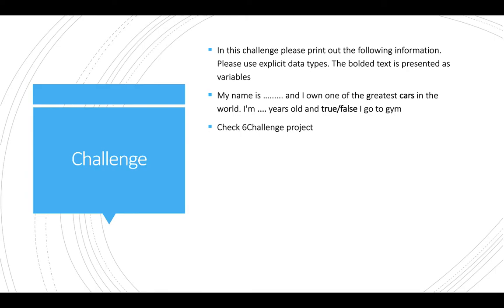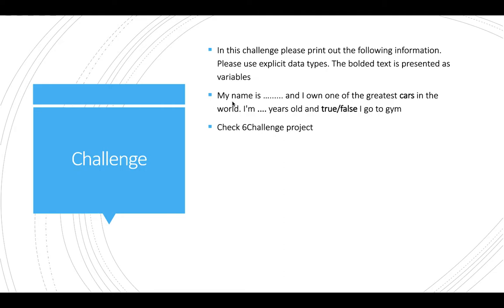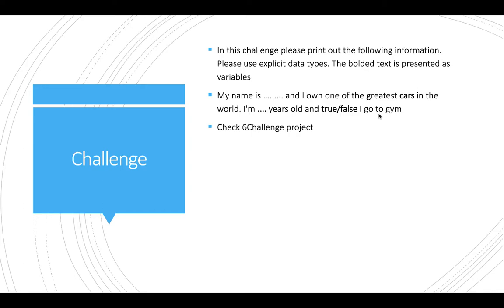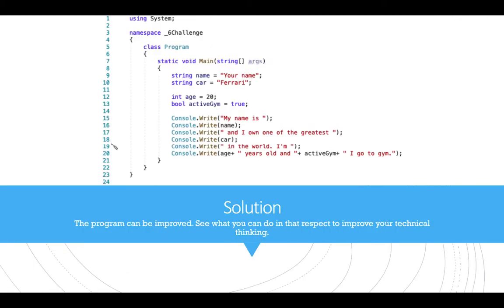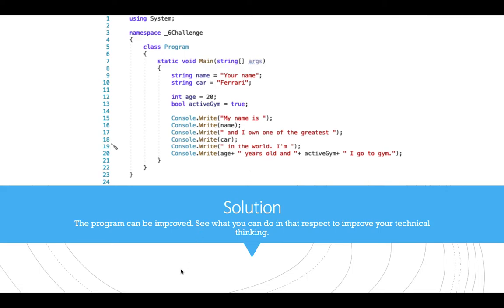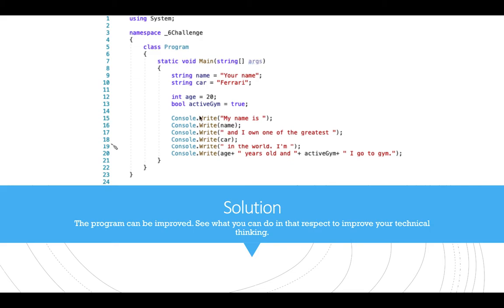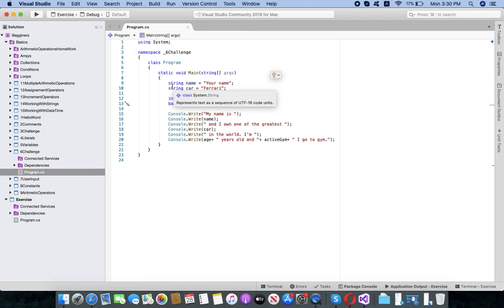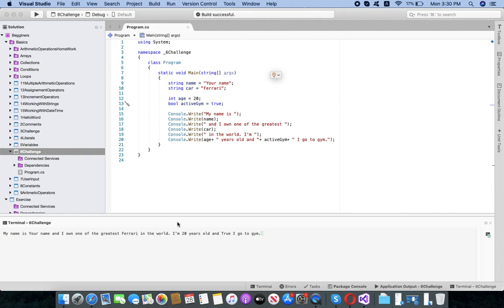08 Challenge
Learn c# on your own pace and within 24 hours.